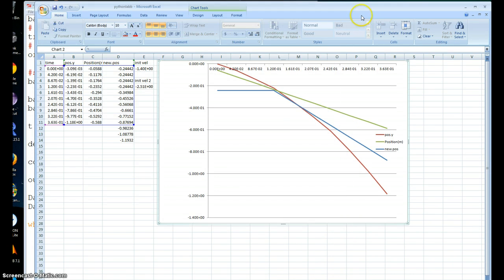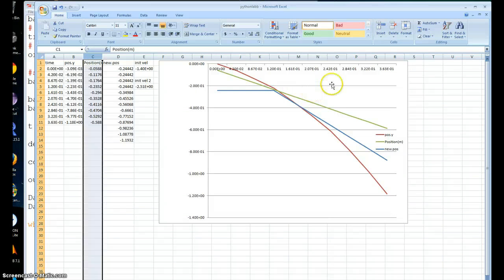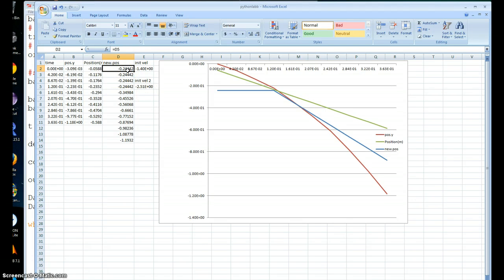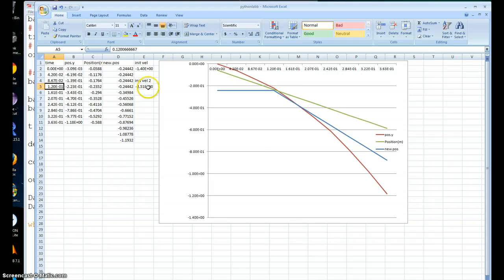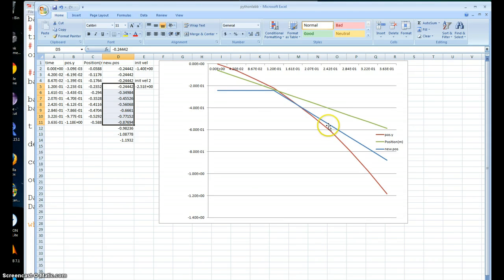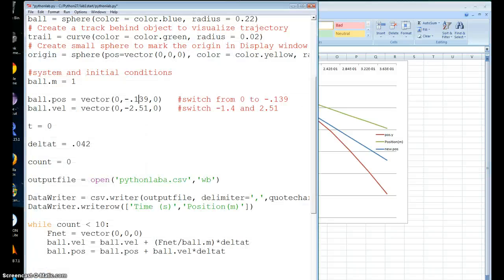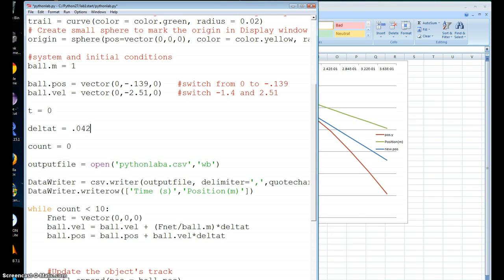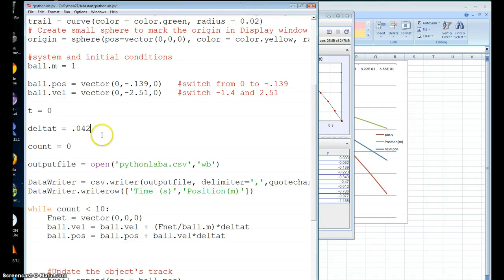(Coursera) Intro Physics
simple computational model illustrating Newton's 2nd law